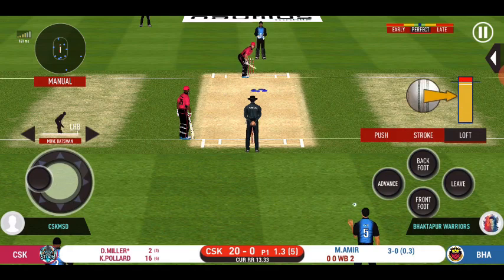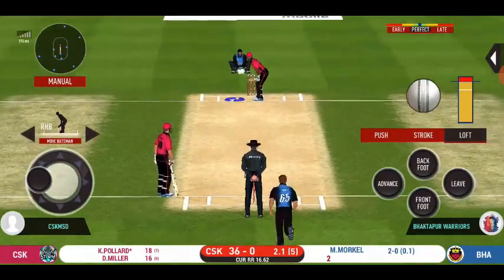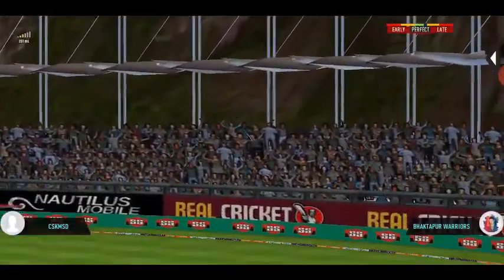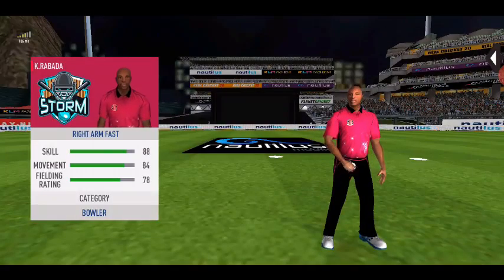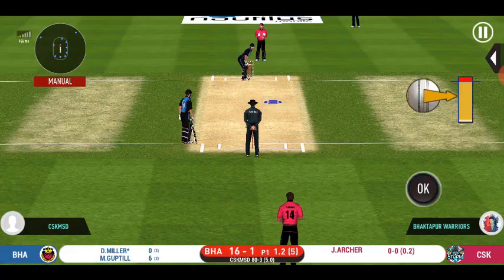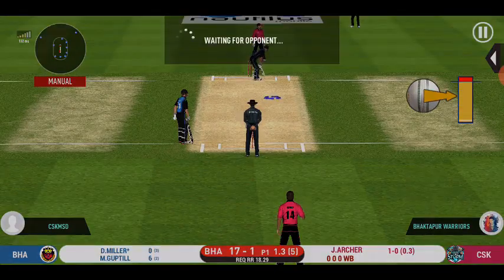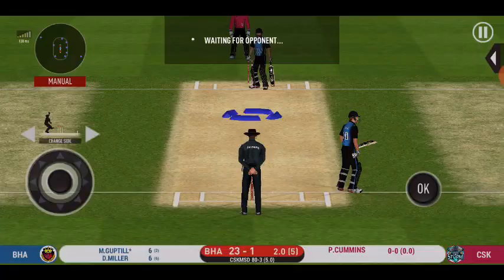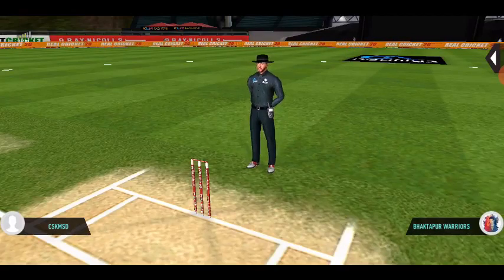How to play in hard pitch | Real Cricket 20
Hi Guys welcome to VIRTUAL GAMING THAMIZHA for a gaming channel in our tamil language. I can stream game play of below mentioned game as videos or live stream.

More videos click below link ;

Playing Games :
REAL CRICKET 20
PUBG MOBILE LITE
FREE FIRE

Gameplay Credit : Real cricket 20